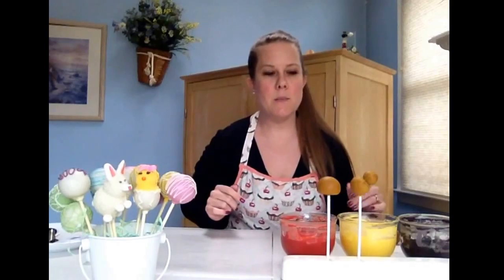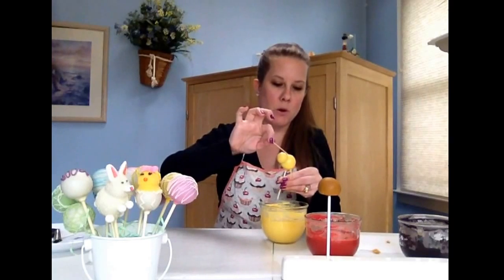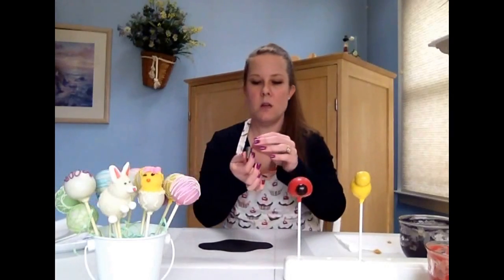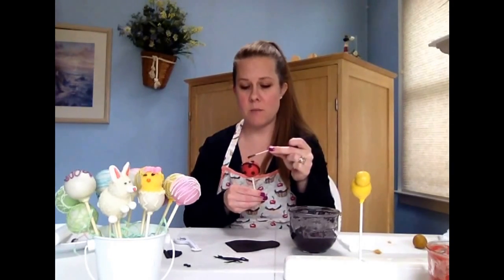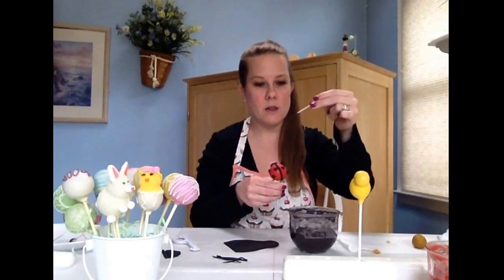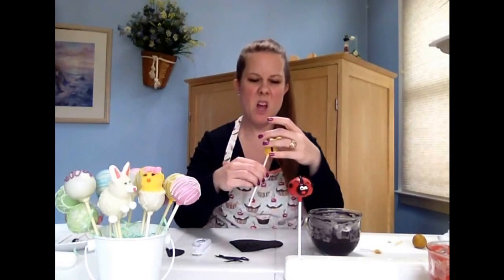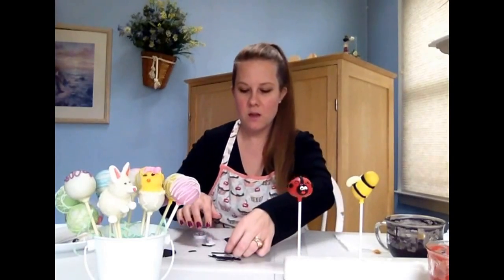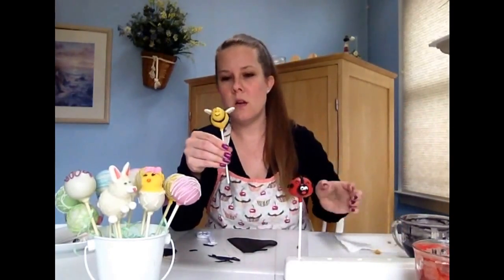cakepopcrazy LIVE! ladybug and bumblebee cakepops!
wow this is embarrassing with a capital E! this video is why I call it LIVE! messups, mistakes, trials and errors happen, this is real life. hopefully you can relate.  but in the end, CAKEPOPS!